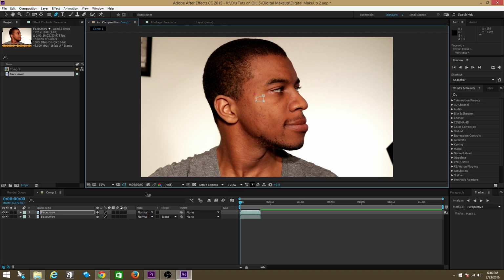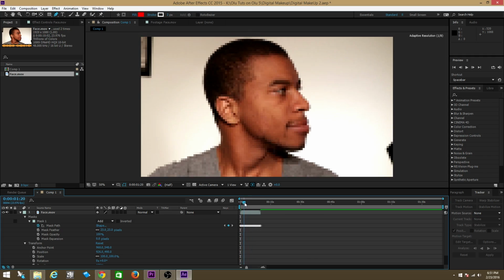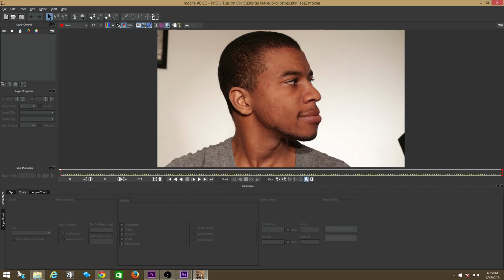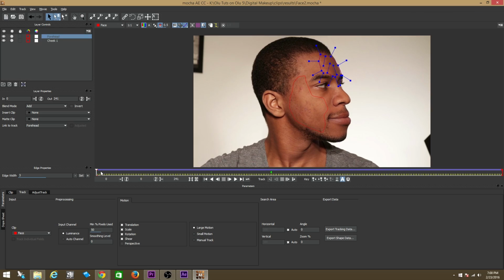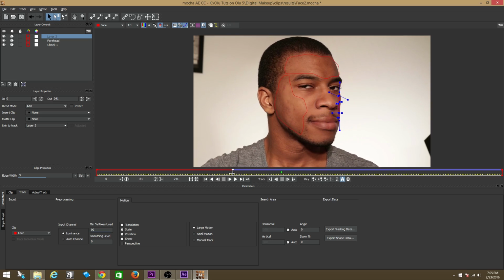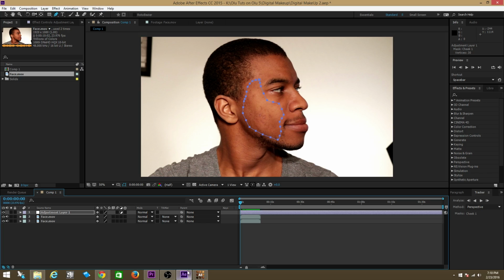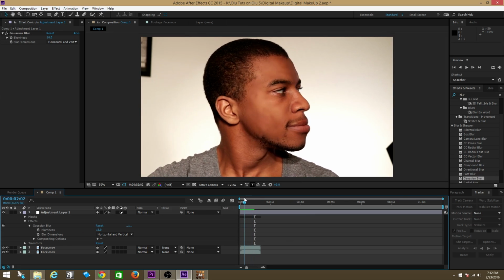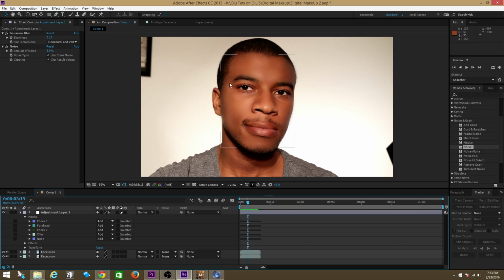Can You Apply Make Up in After Effects? Yes you can!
Learn 2 different skin softening/skin smoothing techniques inside of After Effects.

How To Create Camera Light Leaks/Lens Flares Yourself!